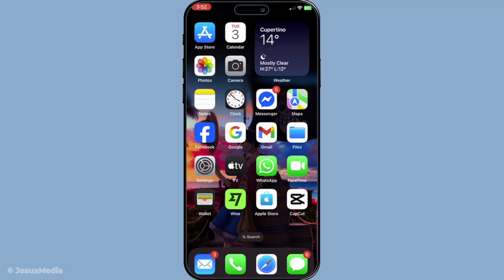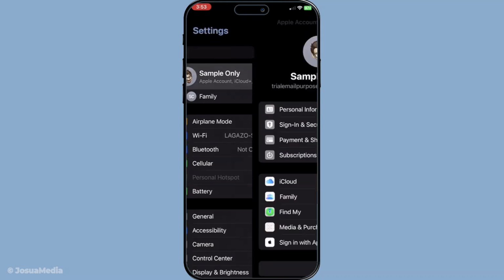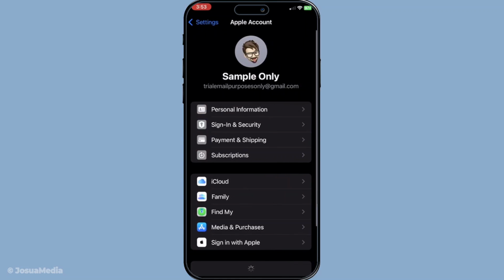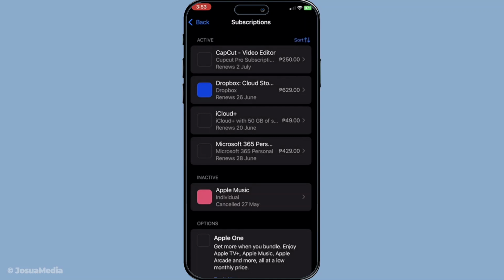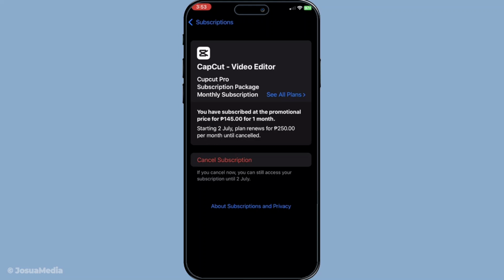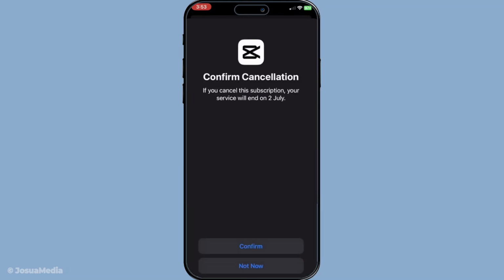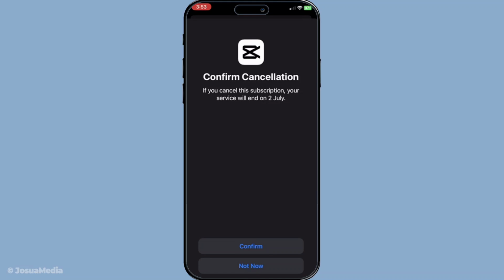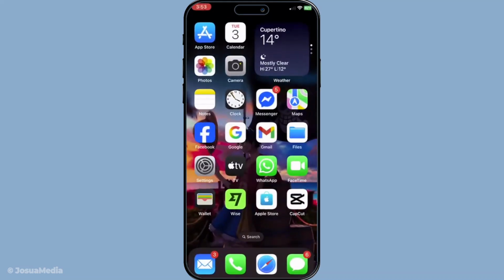How To Cancel Capcut Pro Subscription On Iphone (Full 2025 Guide)